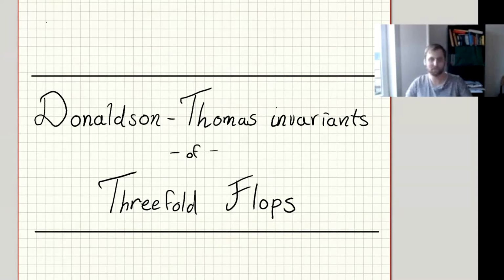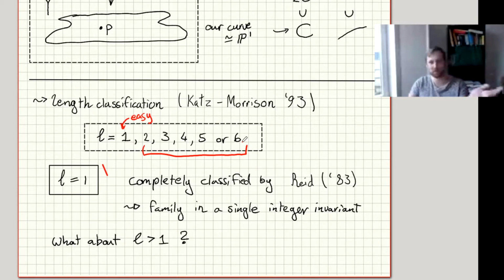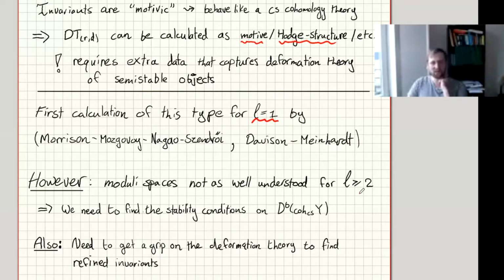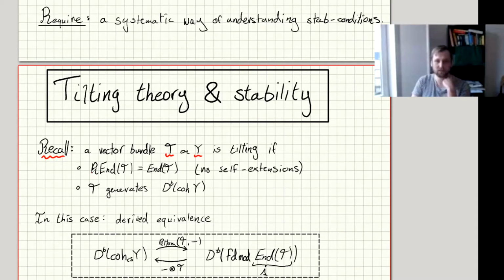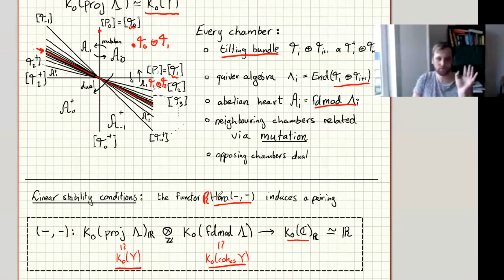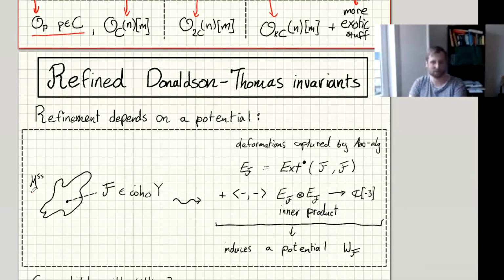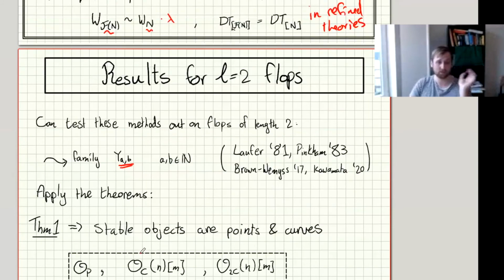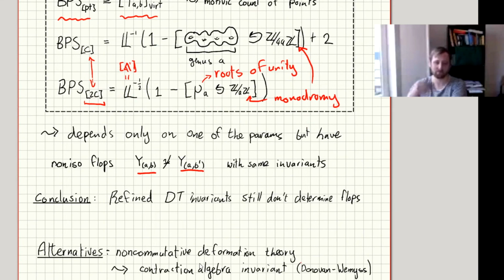Okke van Garderen (Glasgow)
26 November 2020

"Refined Donaldson-Thomas theory of threefold flops"

DT invariants are virtual counts of semistable objects in the derived category of a Calabi-Yau variety, which can be calculated at various levels of refinement. An interesting family of CY variety which are of particular interest to the MMP are threefold flopping curves, and in this talk I will explain how to understand their DT theory. The key point is that the stability conditions on the derived categories can be understood via tilting equivalences, which can be seen as the analogue of cluster mutations in this setting. I will show that these equivalences induce wall-crossing formulas, and use this to reduce the DT theory of a flop to a comprehensible set of curve-counting invariants, which can be computed for several examples. These computations produce new evidence for a conjecture of Pandharipande-Thomas, and show that refined DT invariants are not enough to completely classify flops.